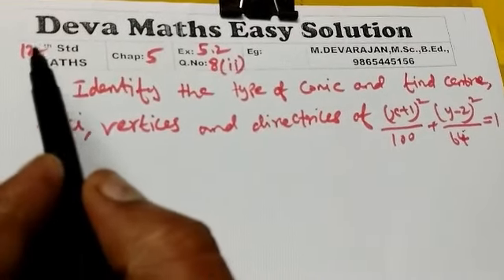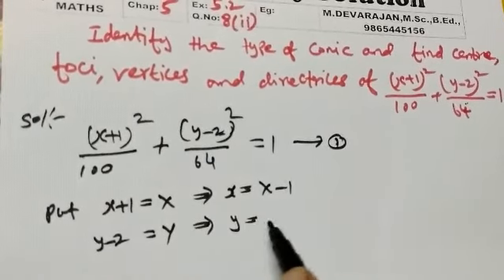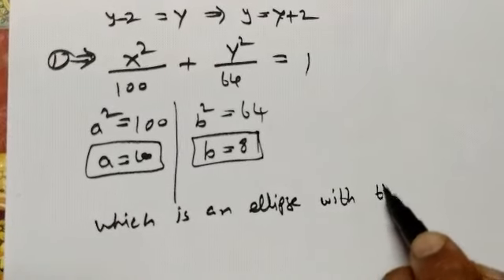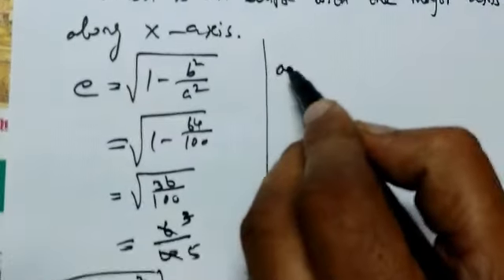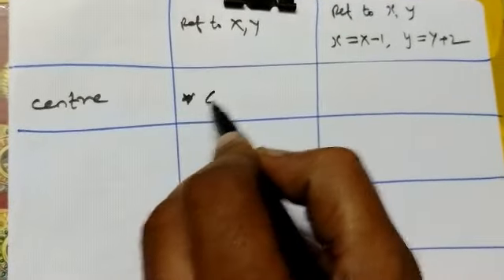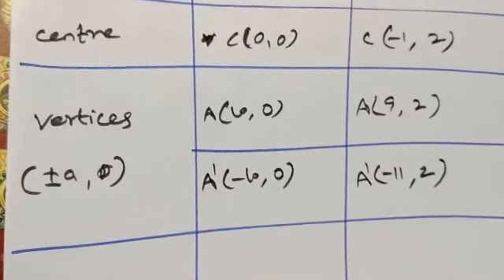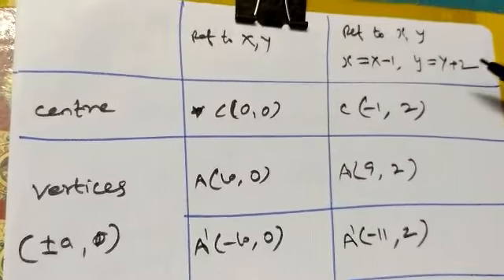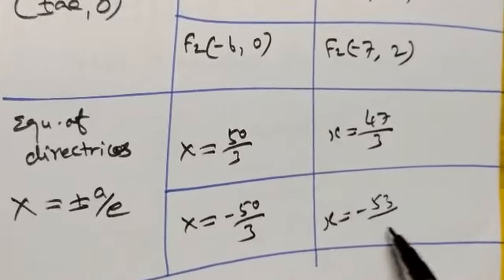Class 12/Maths/Exercise 5.2/Q.No 8(ii)/Deva